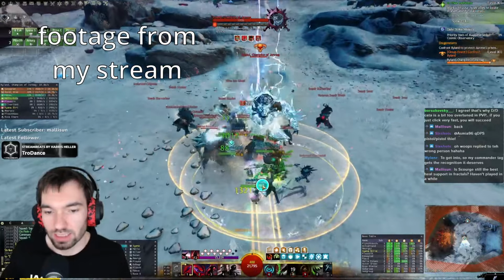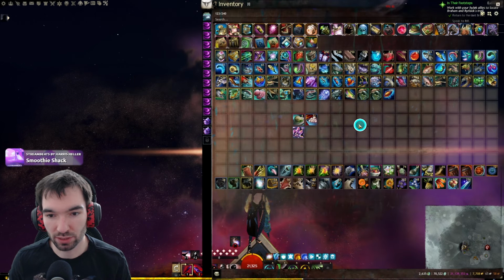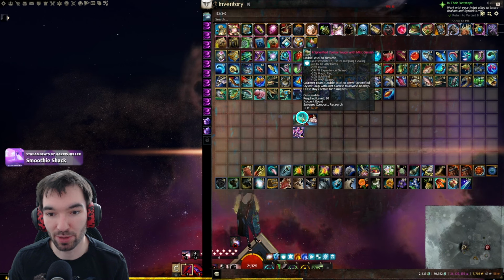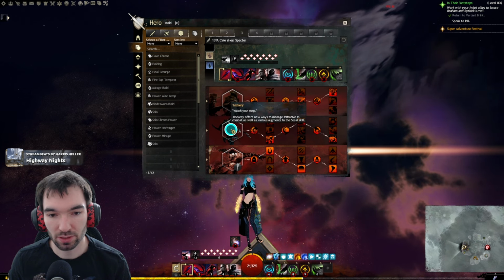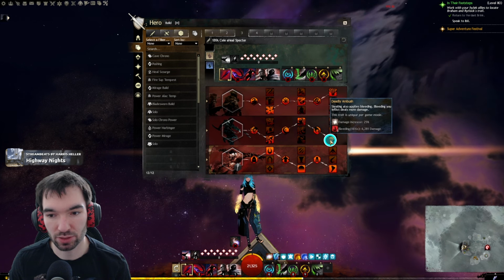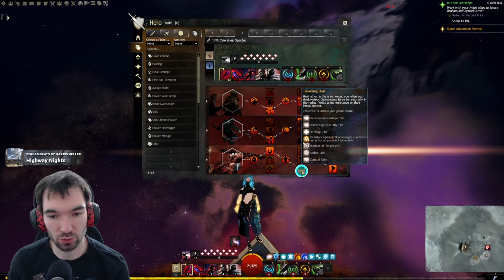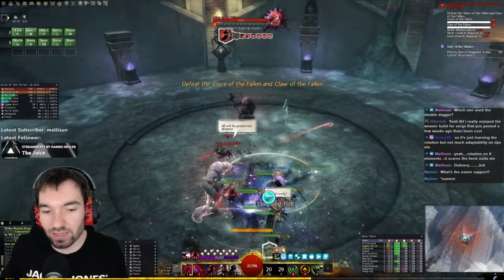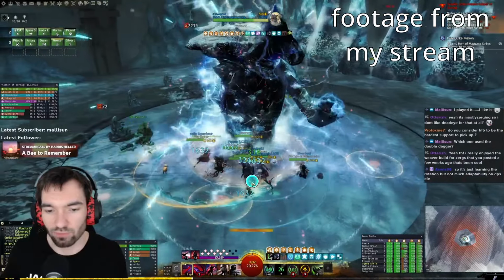Offensive Alacrity Heal Specter Guide for GW2 PvE [OUTDATED, update version in description]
This Celestial Specter build for Guild Wars 2 PvE fills the healer role, but does 17k DPS and has amazing healing, barrier, cleansing, and CC. It is very powerful and fun to play. In this video, I explain everything you need to know to get the most out of this build!

Timestamps:
0:00 Intro and Showcase
0:19 Disclaimer
0:44 Gear
1:50 Consumables
2:35 Traits
4:54 Important Note
5:14 Skills
7:19 Rotation
8:08 More Gameplay
9:01 Outro and Shoutouts

Build (if the link does not work for you, remove the https:// and try it again):

About my channel:
With guides, build guides, discussions, news and commentary all about Guild Wars 2, this channel is designed to help you get better at GW2 while also entertaining you. At the moment I cover almost exclusively Guild Wars 2, but in the future I may branch out to other MMOs or even other genres.